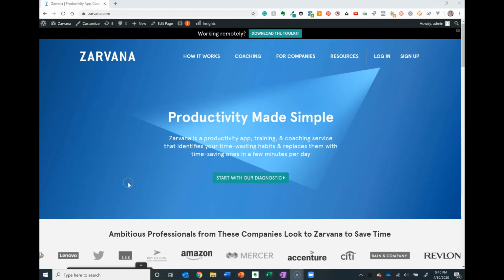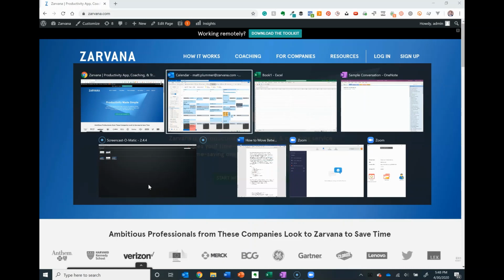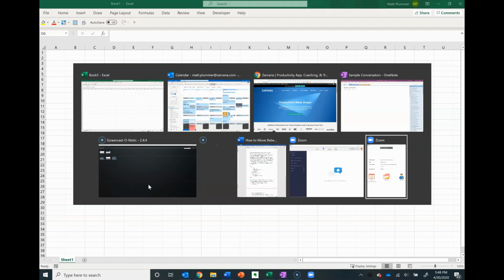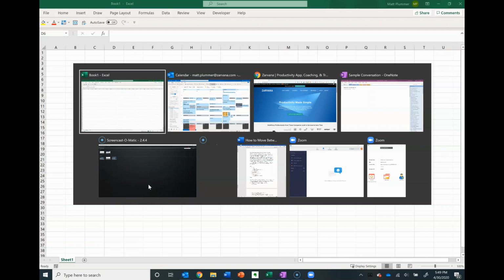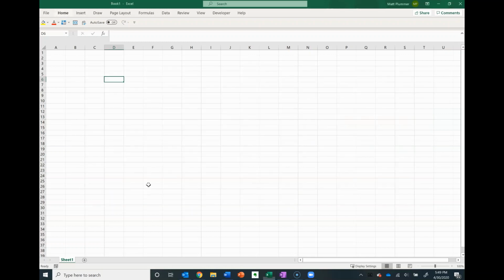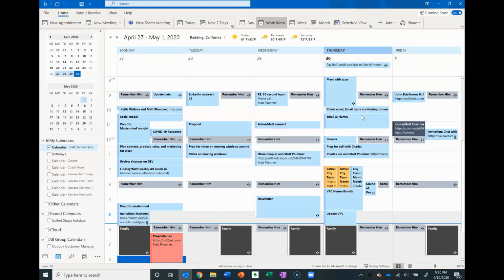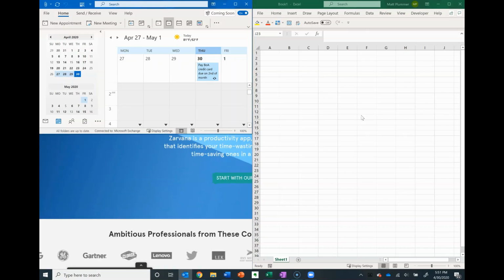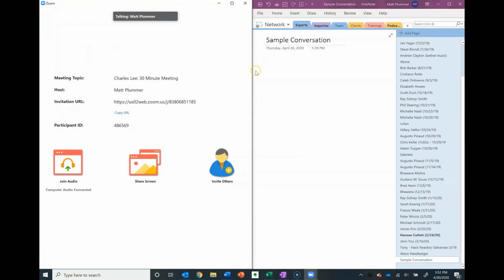How to Move Between Applications on Your Computer Twice as Fast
One of knowledge workers’ most common actions is switching between applications on their computers. According to University of California researcher Gloria Marks, professionals switch between applications every 3.5 minutes on average. For the average 9.5-hour workday, this adds up to over 160 context switches per day.

Using these simple keyboard shortcuts, you can switch between applications twice as fast.